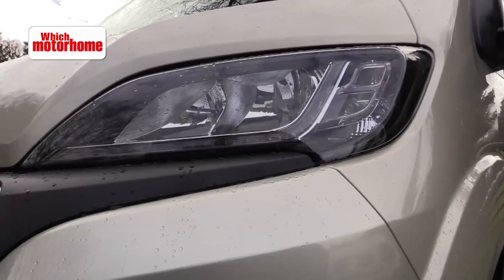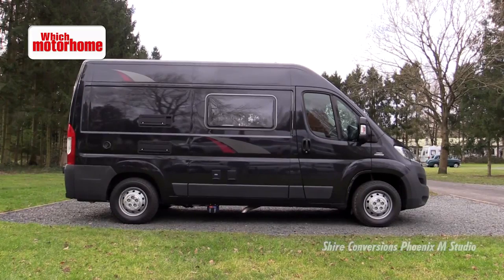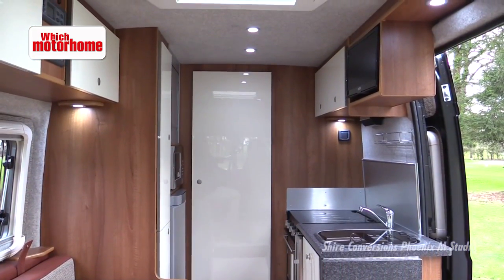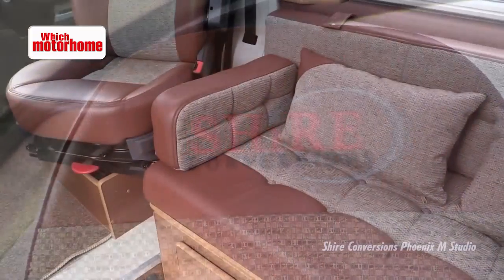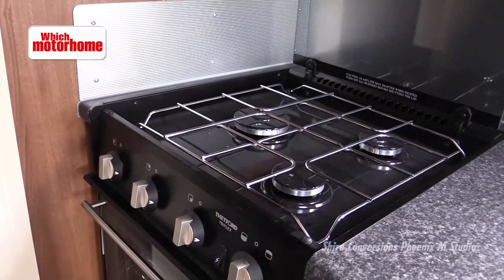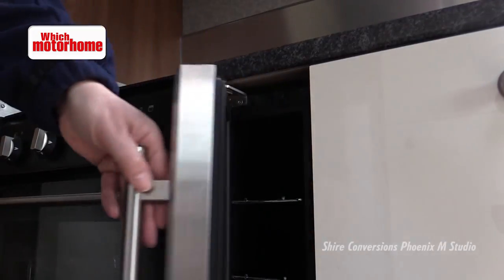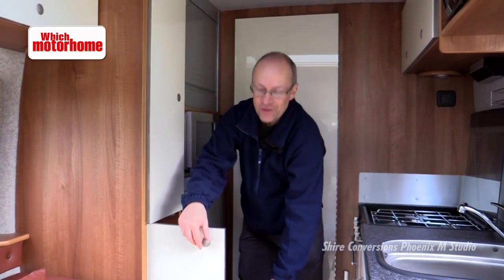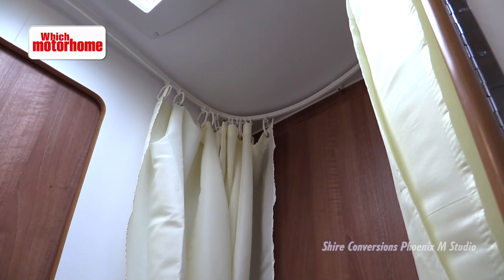Shire Conversions Phoenix M - Which Motorhome Ultimate Showdown video review (Van 5 of 7)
Join Which Motorhome magazine with the Shire Conversions Phoenix M, as they pitch 7 of the best short and medium wheelbase van conversions against each other in their Ultimate Challenge! See each van's comprehensive review - find out who won in the July issue of Which Motorhome! Get your copy here: